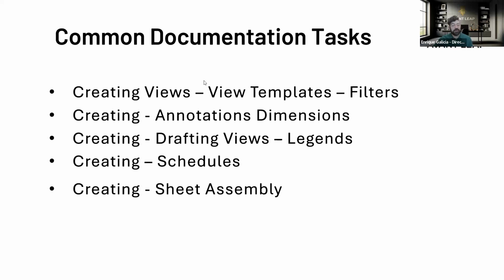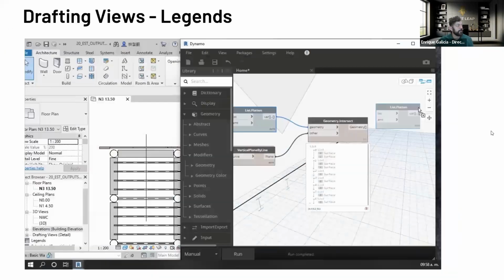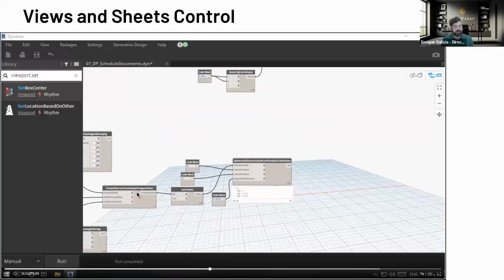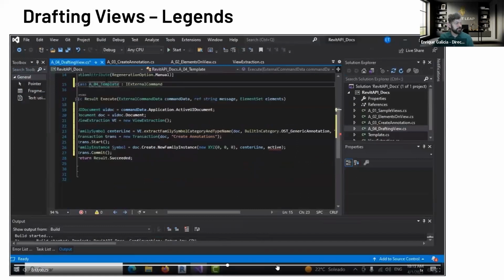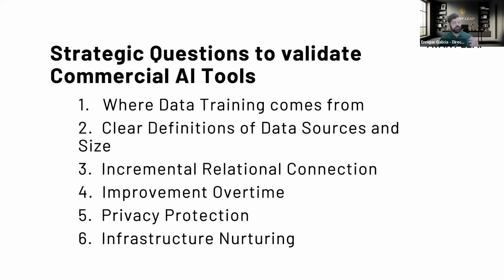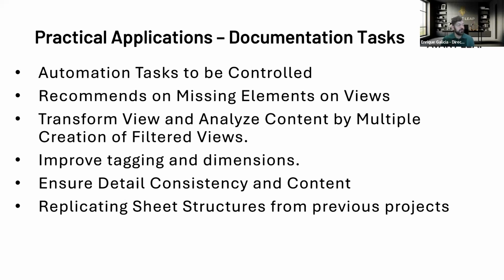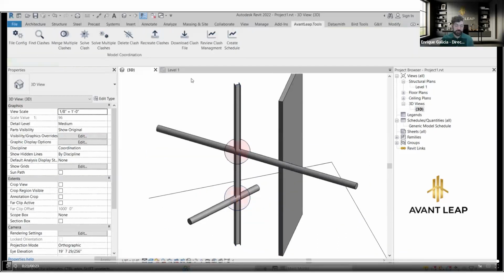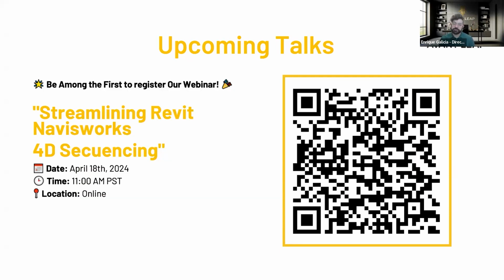WEBINAR Streamlining Revit: Document Creation - A Structured Path to Enhance AI Integration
Embark on a journey to revolutionize document creation within Revit in our upcoming webinar! Tailored for professionals seeking unparalleled efficiency in architectural and engineering projects, this session delves into essential workflows and requirements related to views, annotations, symbols, dimensions, templates, and sheet creation.

Dive deep into the art of productivity enhancement through a meticulous analysis of how to leverage Dynamo and Key Components for automating document workflows in Revit. Discover innovative techniques to streamline document creation and management.

This webinar not only provides practical insights into elevating your document creation workflow but also connects with future developments driven by Andiamo. Learn how AI can assist in analyzing standards, suggesting optimizations, and automating repetitive tasks, freeing you to focus on the creative aspects of your projects.

Join us to unlock the potential of AI in Revit document creation, where efficiency meets innovation. Witness firsthand how embracing these technologies can significantly boost productivity and transform your project delivery.